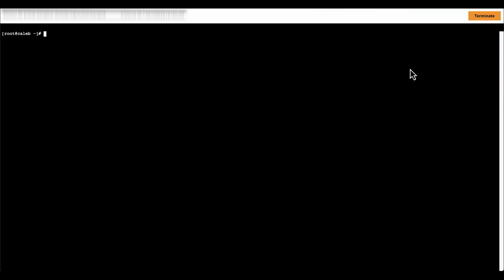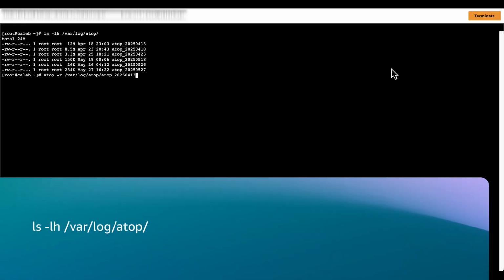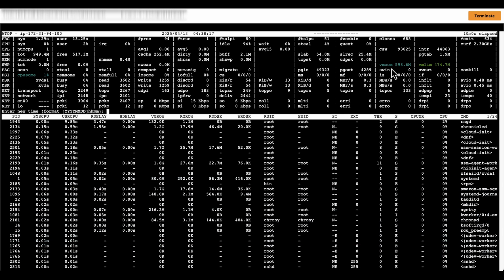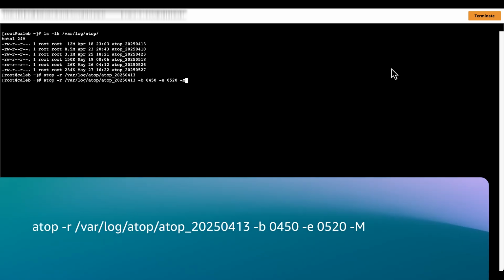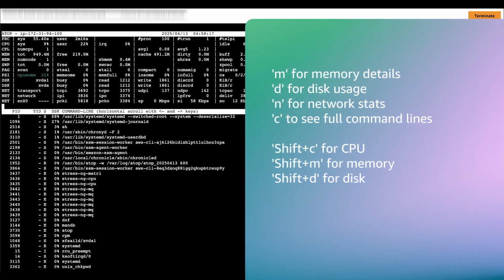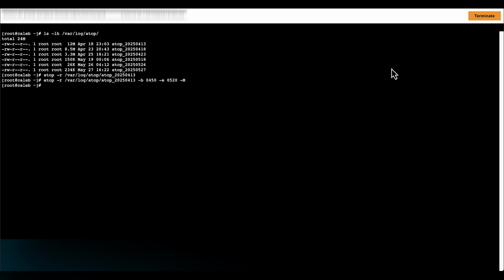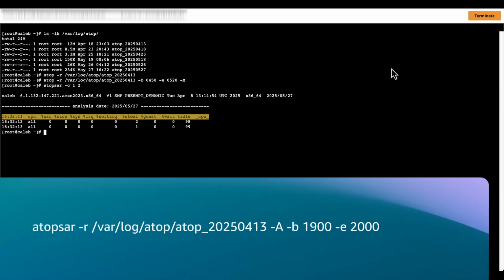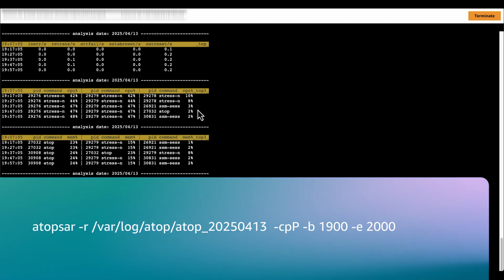How do I use the atop tool to get historical resource usage statistics on my EC2 Linux instance?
on AWS re:Post and read the full article associated with this video

Caleb shows you how to use the atop command to monitor historical resource usage on Amazon EC2 Linux instances.

0:00 Introduction
0:28 Installing atop
0:38 Creating EBS Snapshot
0:53 Accessing Log Files
1:25 Viewing Snapshots
1:53 Extracting Specific Logs
2:38 Viewing Resource Details
2:59 Generating Custom Reports
3:43 Combining Multiple Outputs
4:31 Closing

Why AWS?